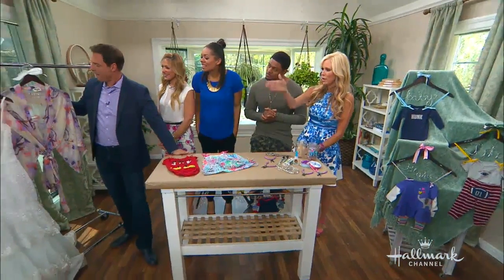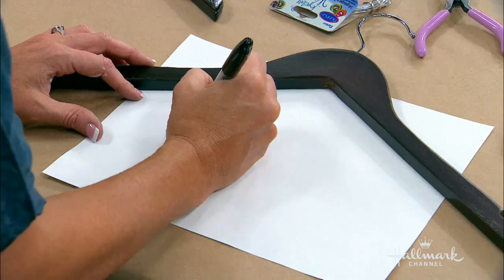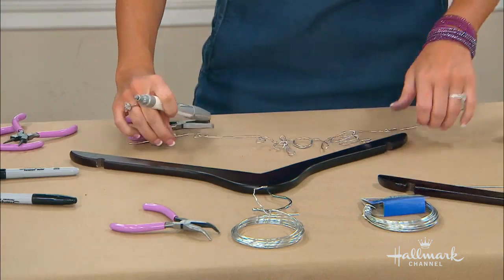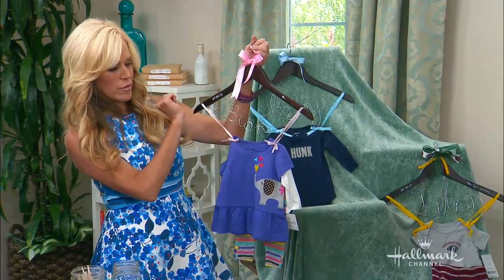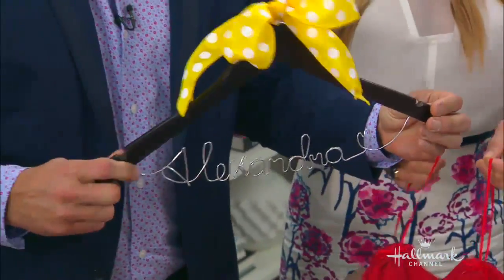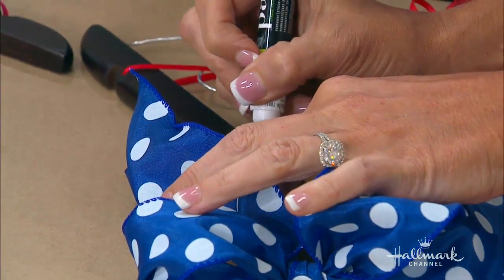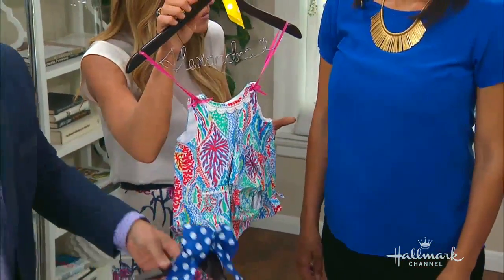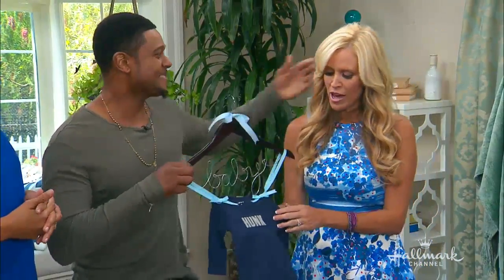How To - DIY Personalized Hangers - Home & Family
Paige Hemmis is showing you how to celebrate baby by creating personalized hangers. She explains that this DIY is perfect for a baby gift or wedding gift. Mark even mentions that you can use the hangers as a prop for photos, as well. The hanger should be wooden and you can purchase them in bulk online to save money.